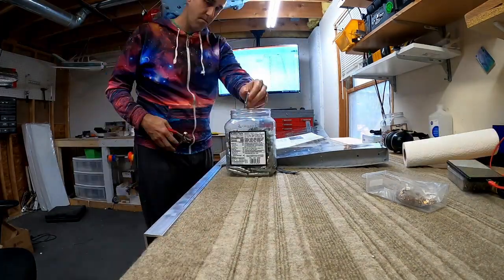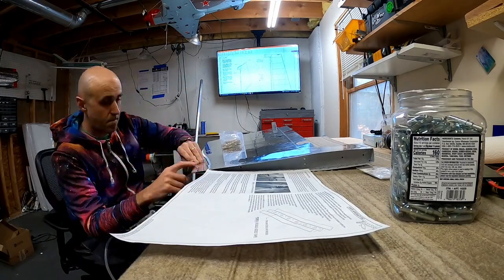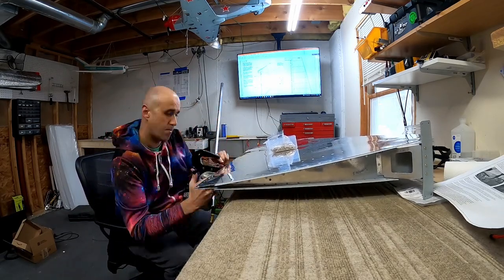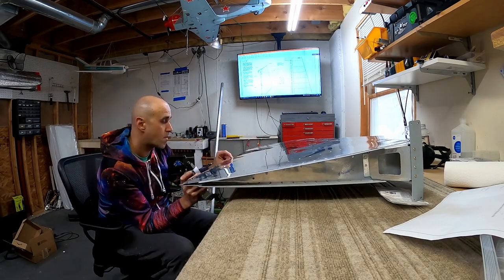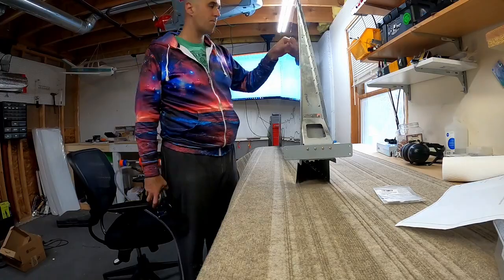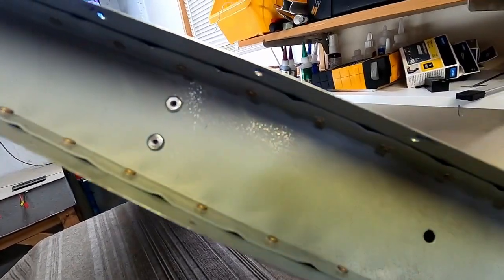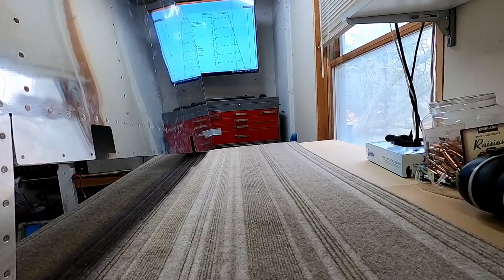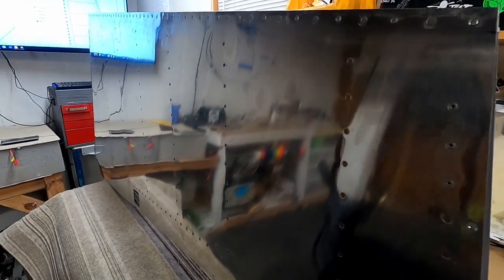RV-14 Rudder complete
right tool for the job makes things super easy.

(AEX trailing edge flat sets)